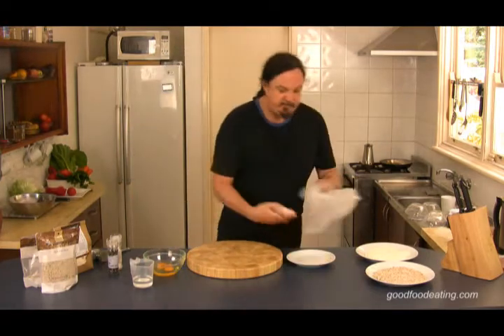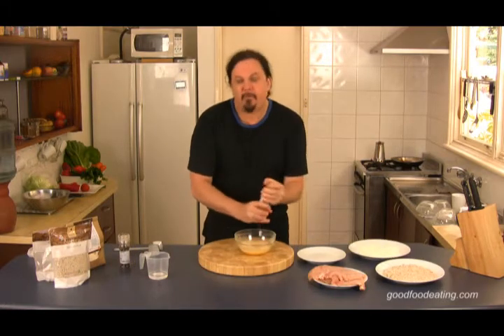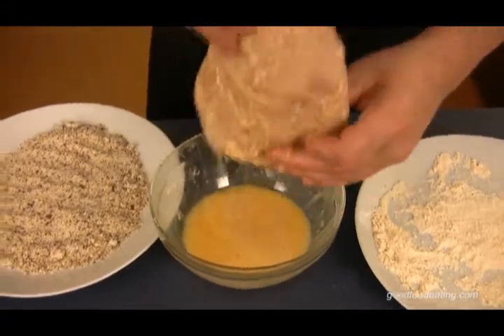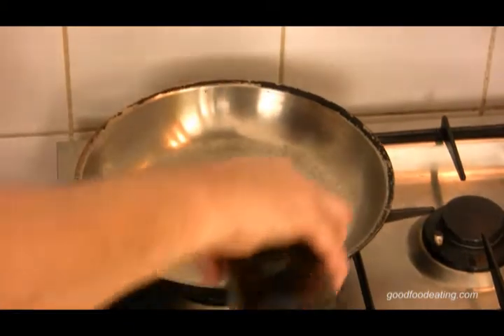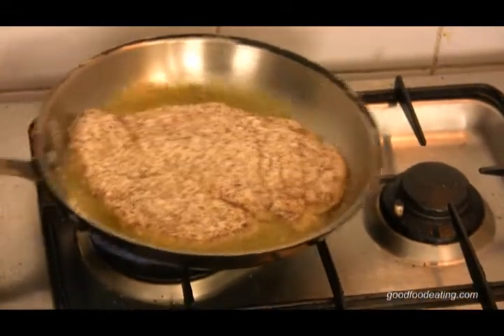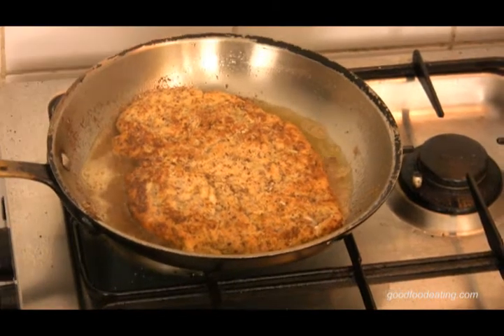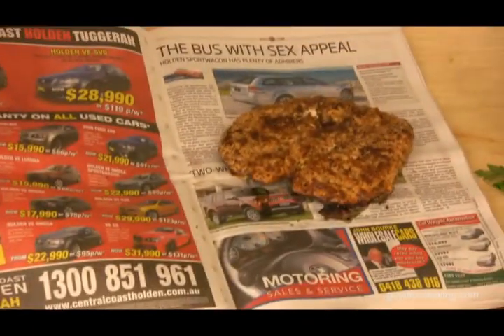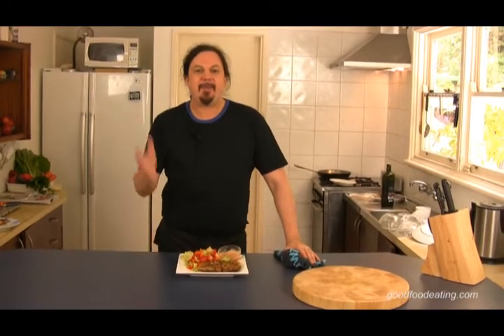Chicken Schnitzel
This chicken schnitzel recipe substitutes bread crumbs with almond meal and is suitable for gluten free, paleo, low carb eaters.